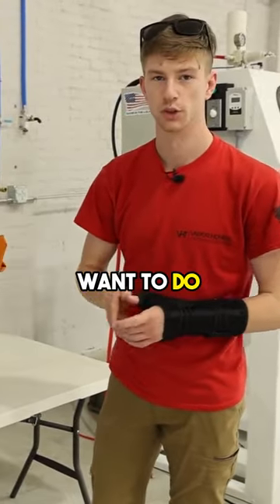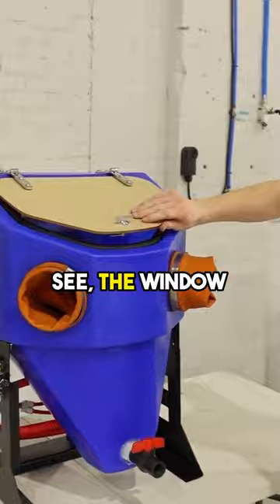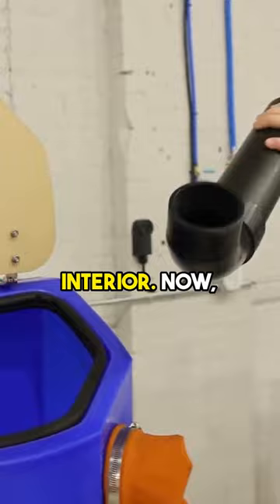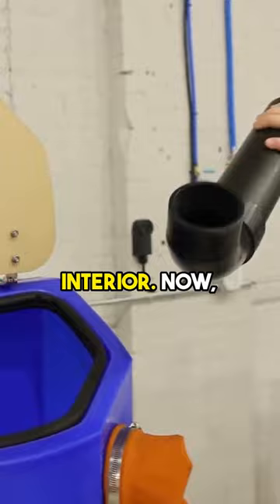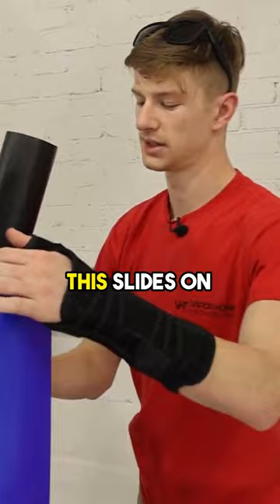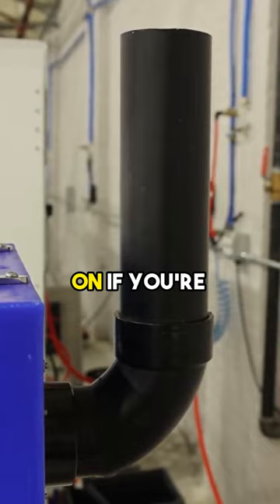What's the first thing you do when getting the Micro Vapor Hone?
AquaNife
Svenning Tvede